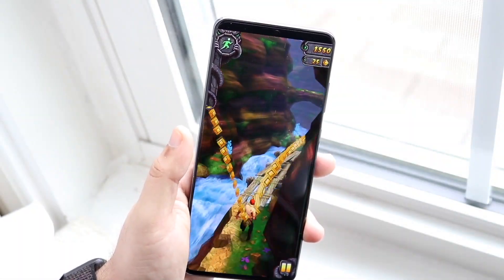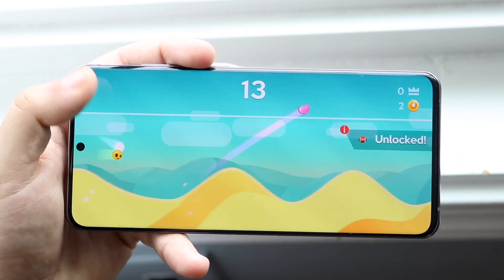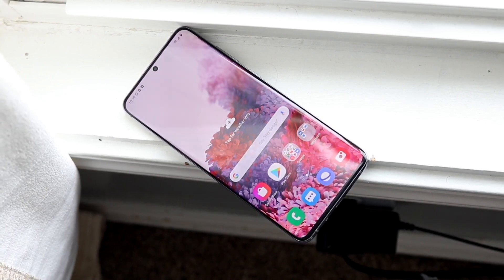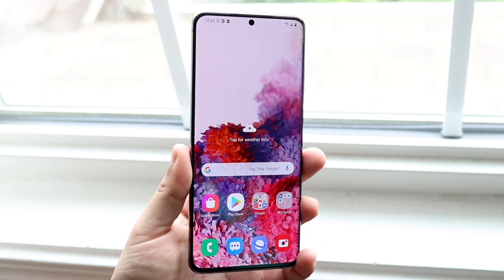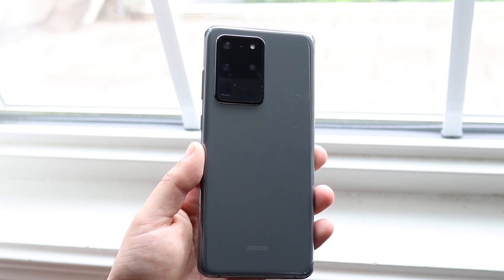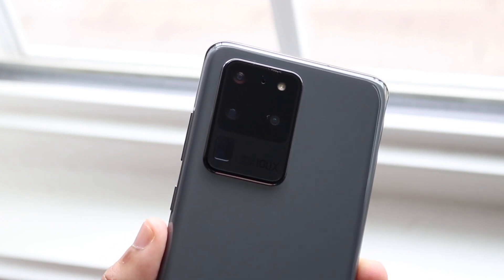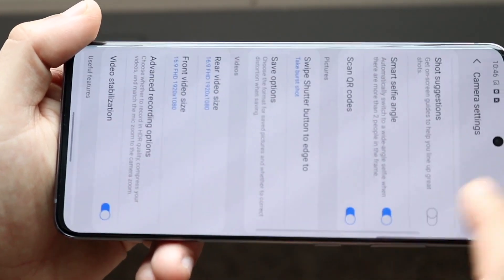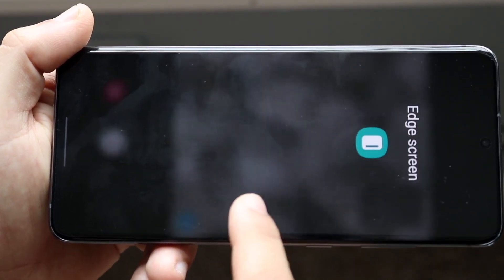Samsung Galaxy S20 Ultra In 2023! (Still Worth Buying?) (Review)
Let's take a look at the Samsung Galaxy S20 Ultra In 2023! (Still Worth Buying?) (Review)